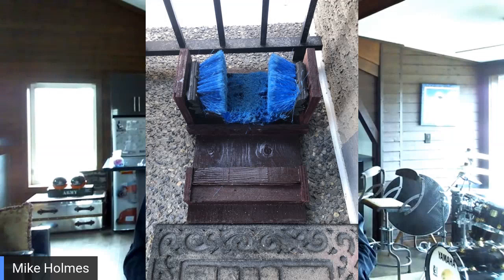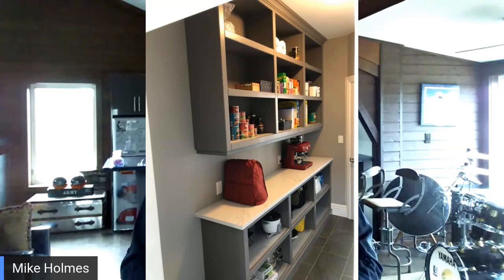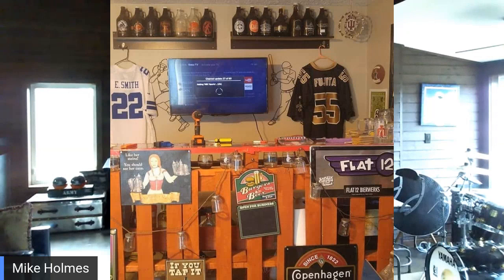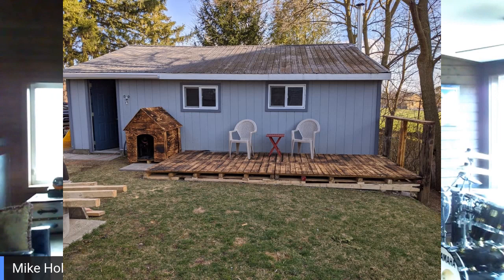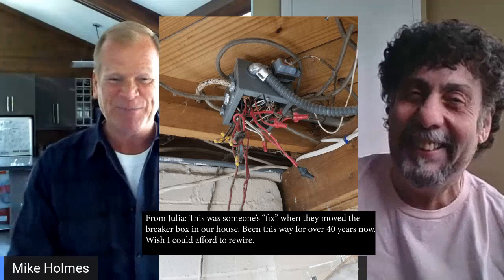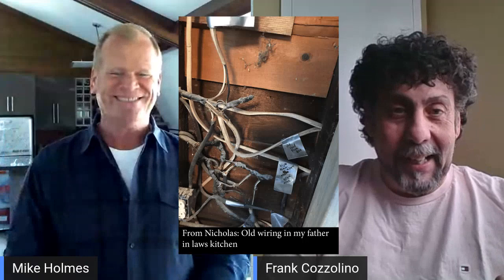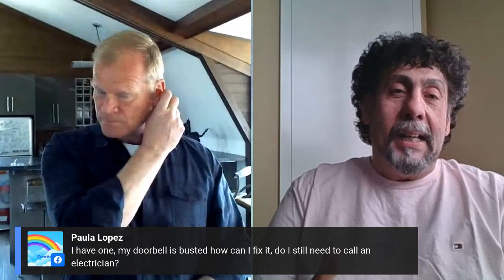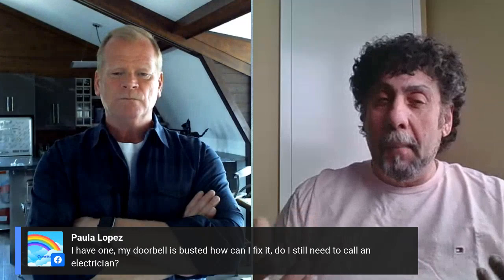Alison Victoria & Frank Cozzolino Join Mike Holmes for HOLMES @ HOME!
Taken from Facebook Live: Mike Holmes answers YOUR questions with special guest HGTV star Alison Vicotoria & Mike's favourite electrician Frank Cozzolino for the 9th episode of HOLMES @ HOME.

Partnering up with HGTV, they answer your questions about:

- Electrical Fires
- Power Generators
- Designs In The Kitchen